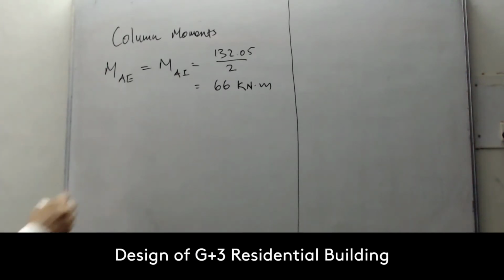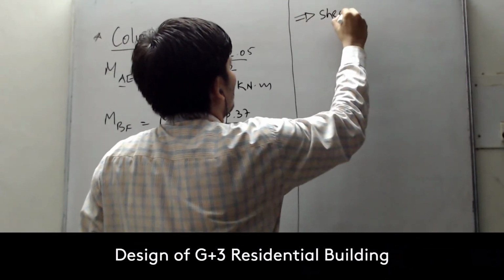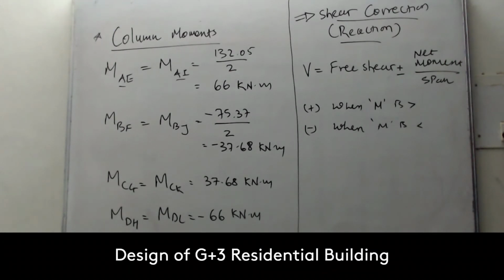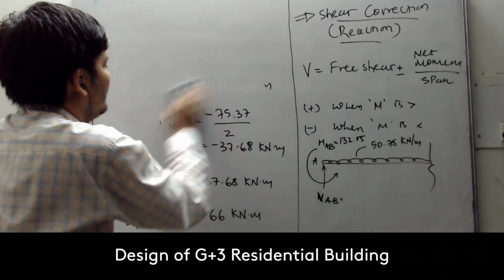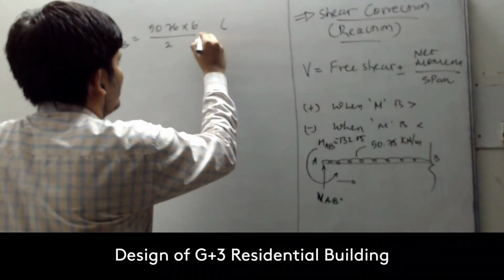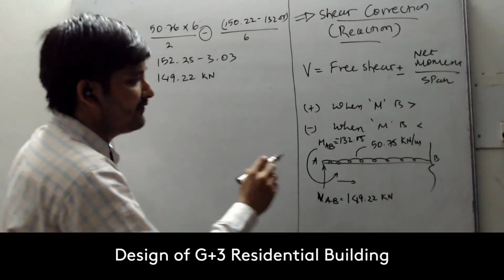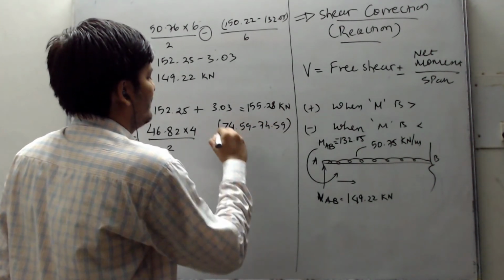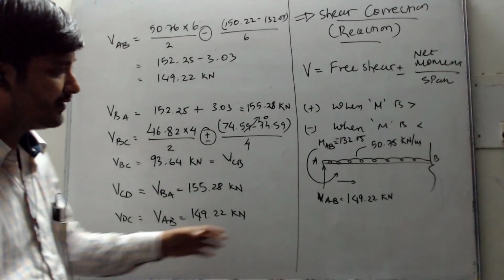Session 16 | How to Calculate Reaction of Beam | Hardik Solanki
Design of G+3 RC Residential Building as per IS 456:2000 code.

Session 16 |
How to Calculate Reaction of Beam |